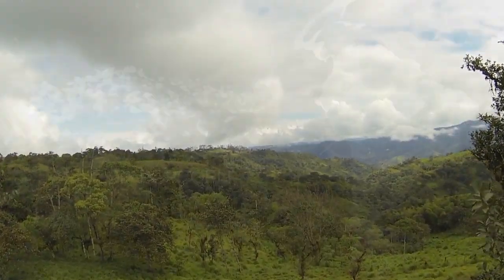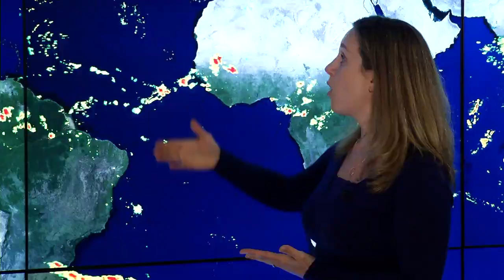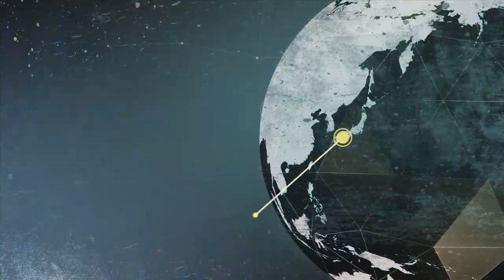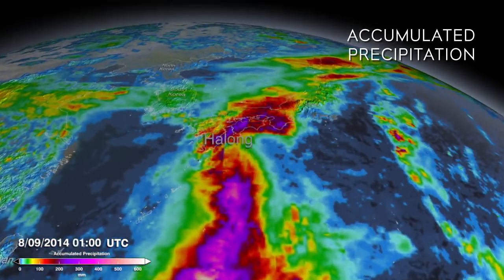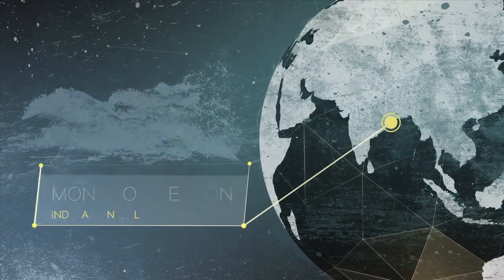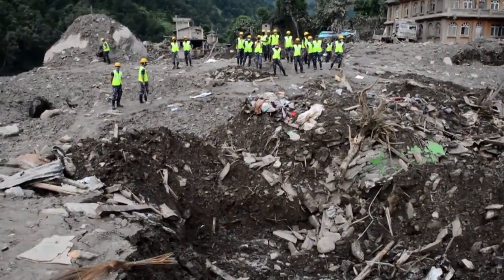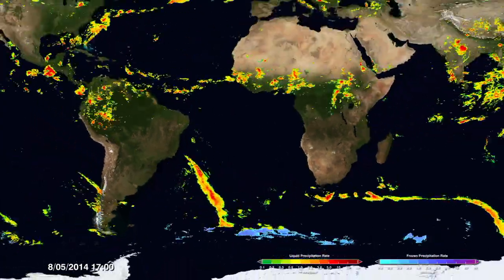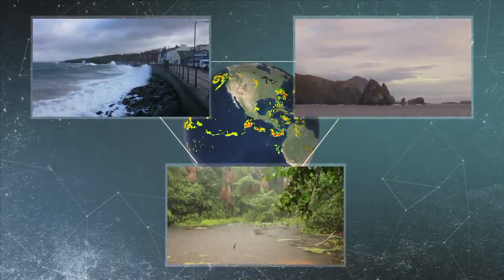How Rain Is Born 🌩️ | NASA GSFC’s Incredible GPM Visualization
This video highlights NASA Goddard Space Flight Center (GSFC) visualization “Life of Rain” (20150331, GPM M11829), showcasing how rain forms, moves, and impacts our planet.

Using data from the Global Precipitation Measurement (GPM) mission, scientists track rainfall patterns across the globe to better understand storms, climate systems, and the water cycle.

🌧️ What you’ll discover:

How rain develops inside clouds
How satellites measure global precipitation
The science behind storm tracking
How GPM improves weather forecasting
Why rainfall data is crucial for climate research

The GPM mission helps scientists monitor precipitation worldwide, improving disaster preparedness and advancing our understanding of Earth’s climate system.

If you're interested in weather science, satellites, and space-based Earth observation — this video is for you.